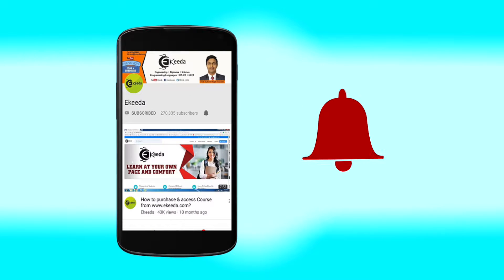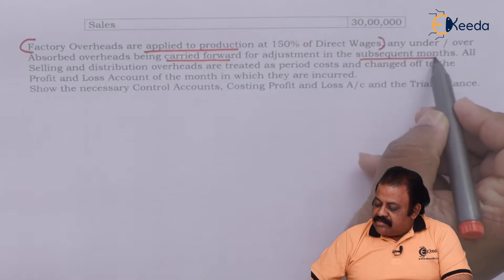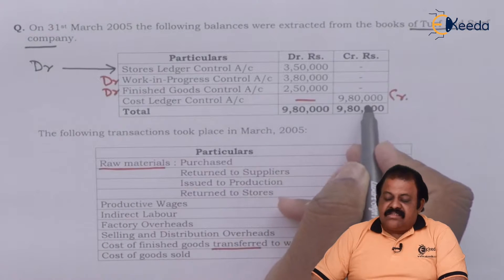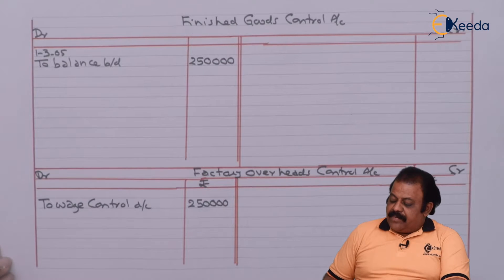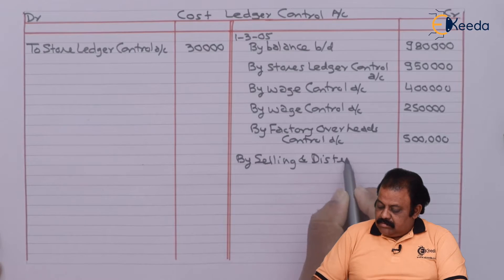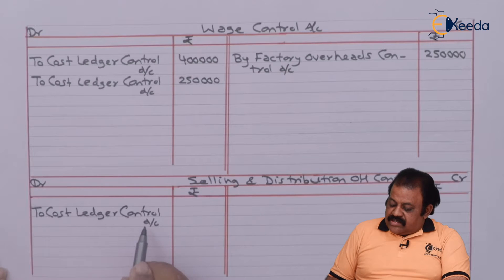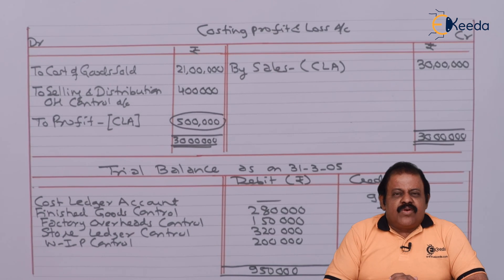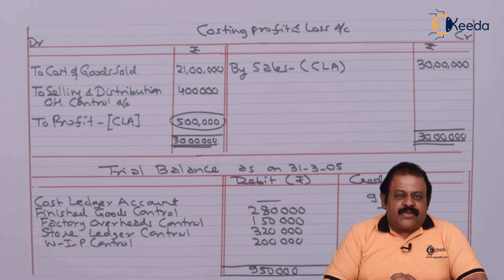Ledger Typical - Non Integrated Cost Accounting System - Cost Accounting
Ledger Typical Video Lecture From Non Integrated Cost Accounting System Chapter of Cost Accounting Subject For TYBCOM Students.

Happy Learning : )